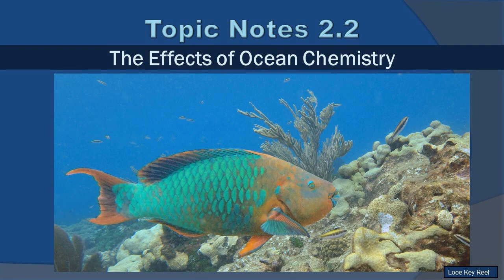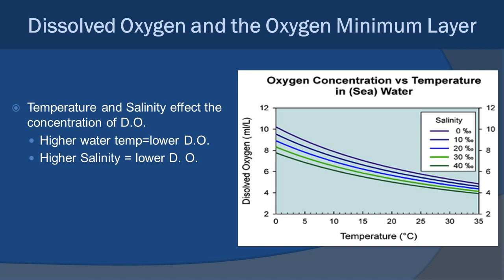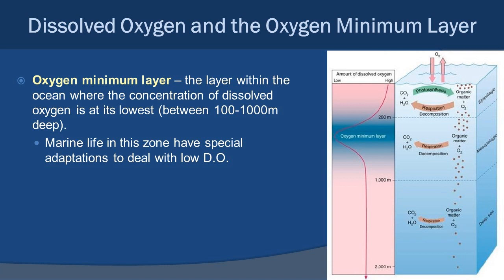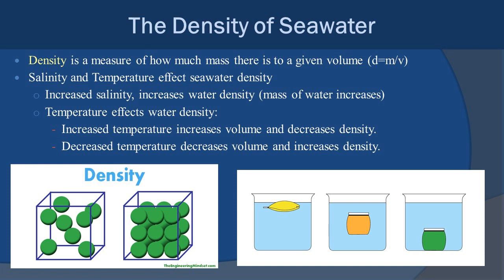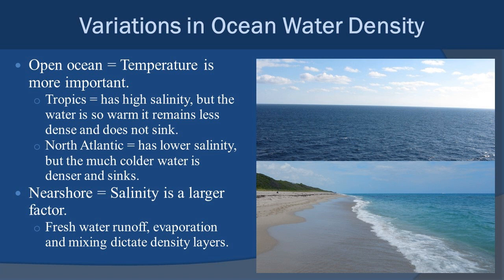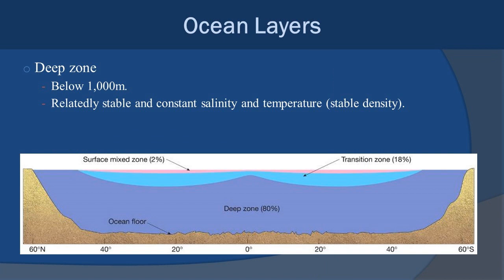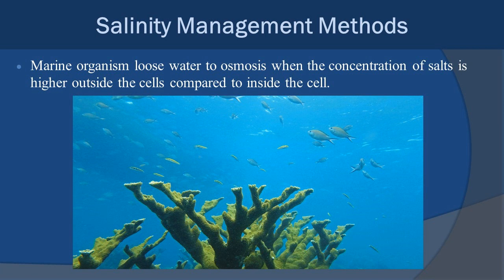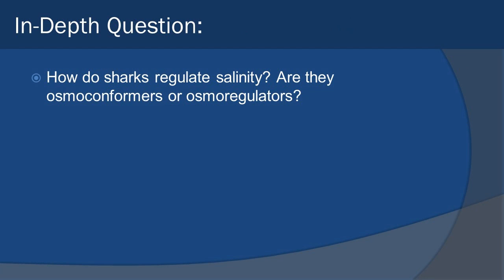Topic Notes #2.2: The Effects of Ocean Chemistry - 2019